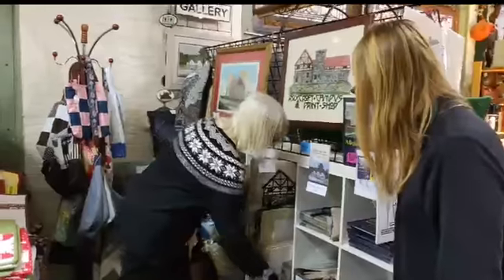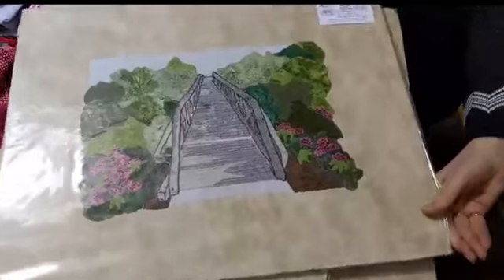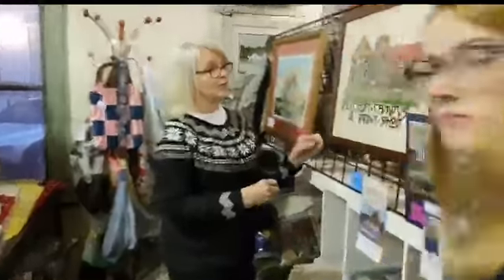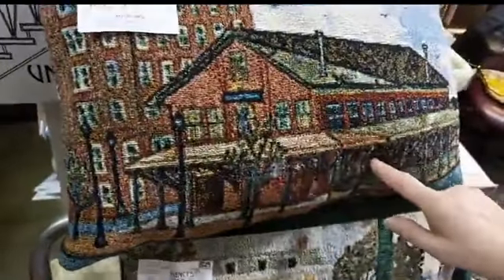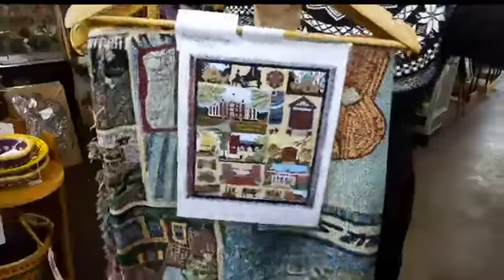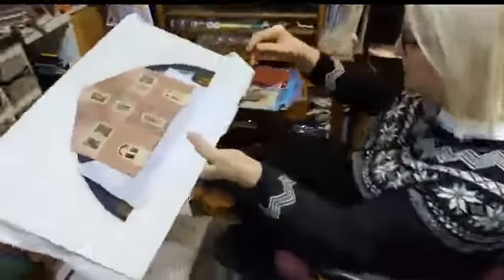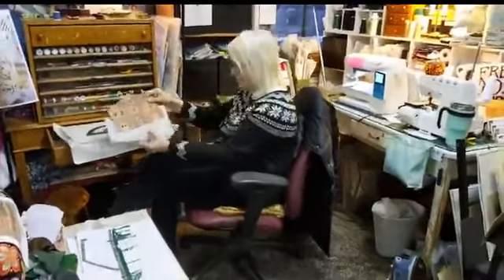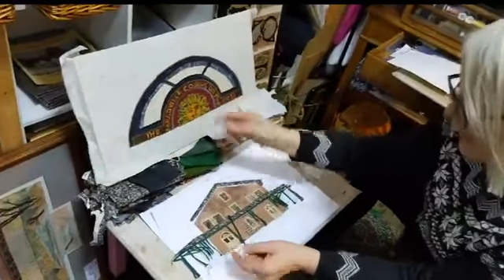Waking up with Nancy Asmus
This morning we are chatting with Nancy Asmus, owner of Nancy's Under The Steps at the Meadville Market House. Thanks to special host Margaret West.

Hush Up, Sweet Charlotte continues this weekend, Friday and Saturday at 7:30pm and Sunday at 2:00pm.

Pride and Prejudice runs continues this weekend Friday and Saturday at 7:30pm and Sunday at 2:00pm. Tickets can be bought at Mctbackstage.com or by calling to leave a reservation for pickup at the Box Office.

See you on the town Meadville, Pennsylvania!
We are always looking for ways to produce better videos.
You can also donate directly to our fiscal sponsMeadville Neighborhood Center. A donation to them is a donation for the future of our community!